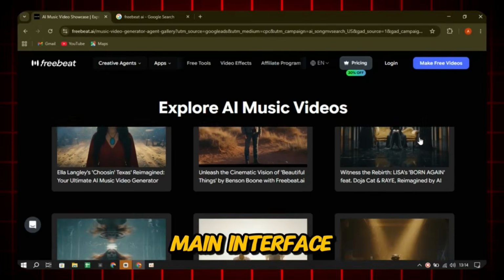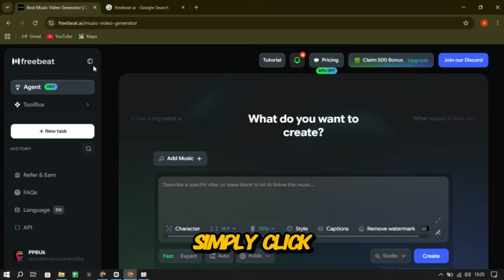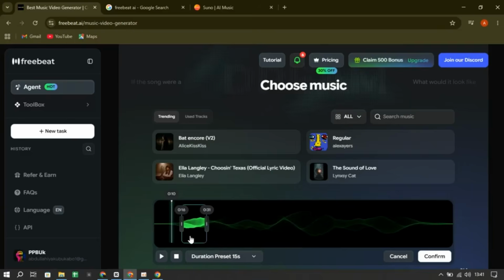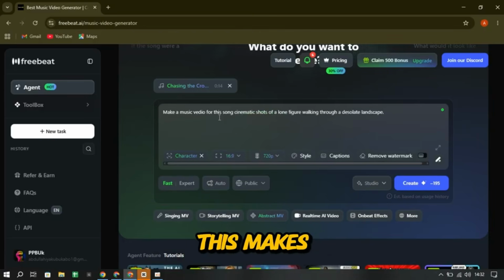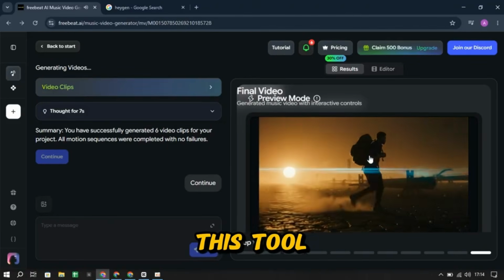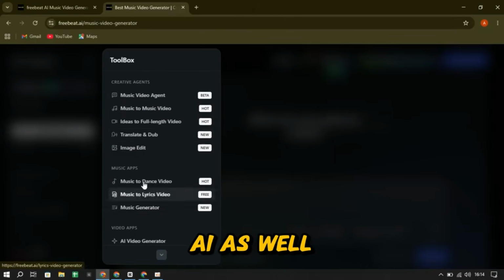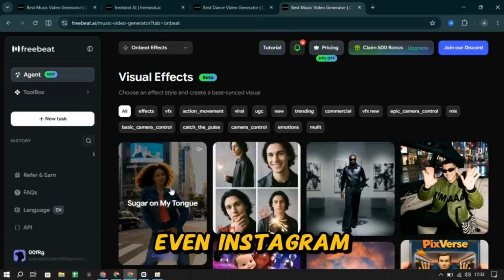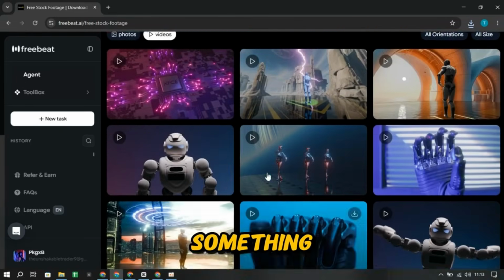How to Create Music Videos Using AI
Want to turn your beats/songs into stunning AI-generated music videos? In this video, I show you exactly how to use Freebeat to create eye-catching visuals for your music ... perfect for artists, producers, and content creators looking to level up their releases without a big production budget.

You'll learn:
✅ How to set up and use Freebeat for AI music video creation
✅ How to sync AI visuals to your beat/track
✅ Tips for getting the best quality output
✅ How to export and prepare your video for YouTube/Instagram/TikTok

This tutorial walks you through the entire process step by step.

📌 If you need the exact prompts used in this video, kindly comment "LEARN" and I'll send them to you!
💬 Drop a comment if you try this ...  I'd love to see what you create!